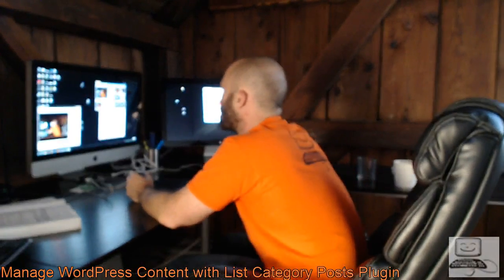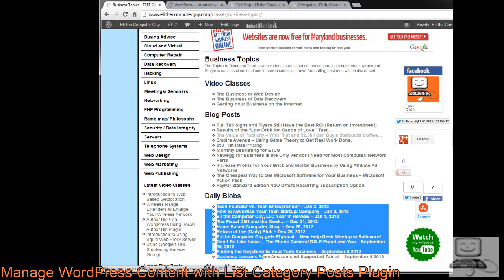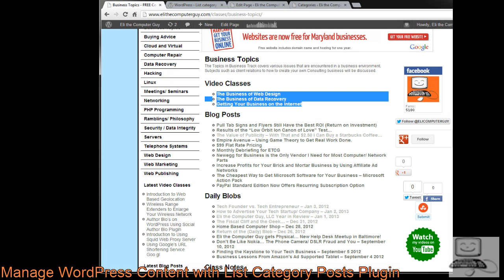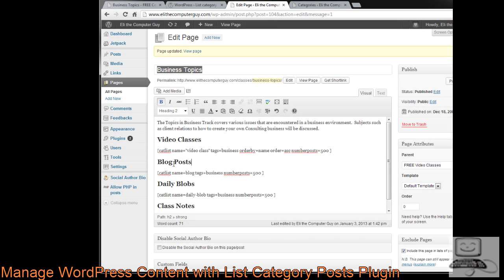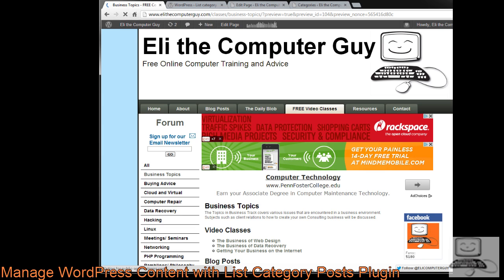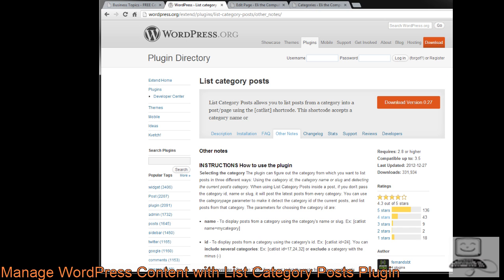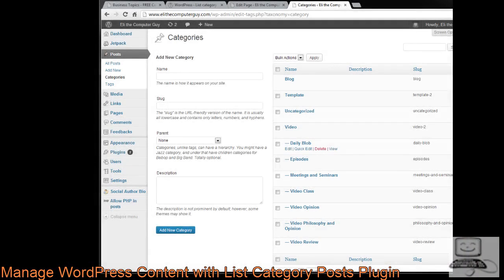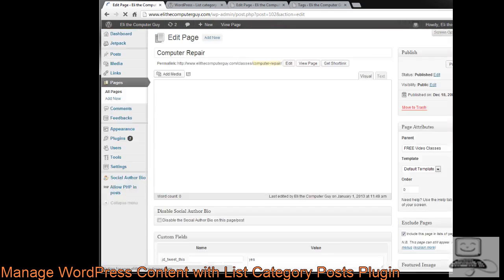Manage WordPress Content with List Category Posts Plugin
Info
Level: Beginner
Presenter: Eli the Computer Guy
Date Created: January 3, 2012
Length of Class: 10:46
Tracks
WordPress
Web Publishing
Prerequisites
Ability to manage a WordPress website.
This class will show you how to use the List category Posts Plugin to manage your content on your WordPress website.  If you have a large amount of content that is difficult for your visitors to sift through the List category Posts plugin allows you to easily display all posts from specific Categories with Specific Tags.

Class Notes
You can list all content from a specific category, or you can list content from a specific Category with Specific Tags.
You need to come up with a way to Categorize and Tag all of your content.